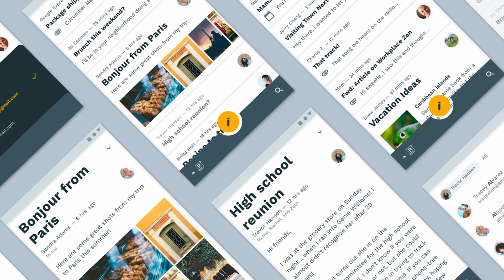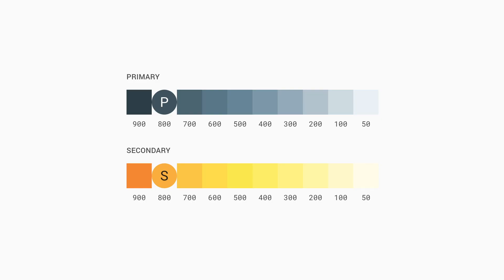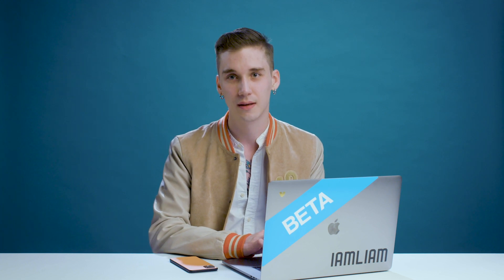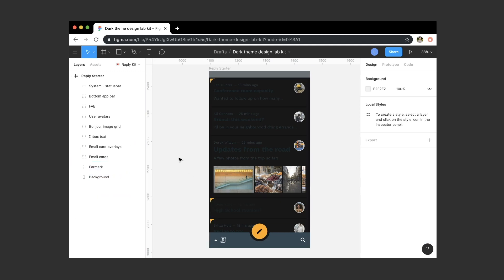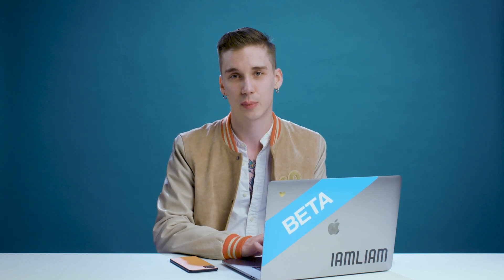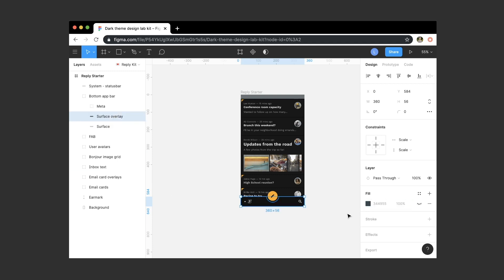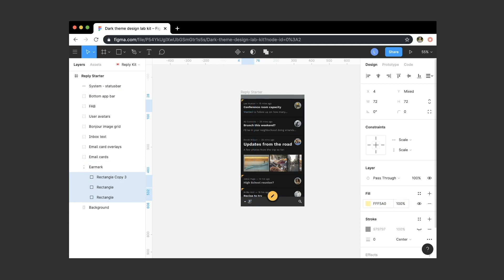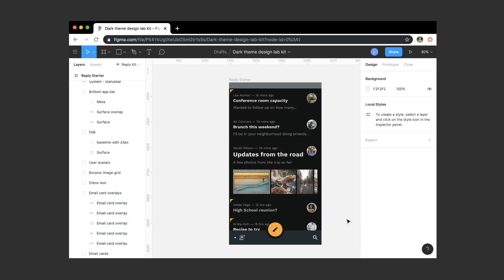Craft a dark theme with Material Design | Google Design Tutorials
In this tutorial, learn how to craft a dark theme to complement your app’s Material Design light theme. Learn how to create a dark theme palette and apply it consistently to surfaces, typography, and components. You’ll also learn how to enhance your app experience in the dark with custom color treatments and added touches to express your brand.